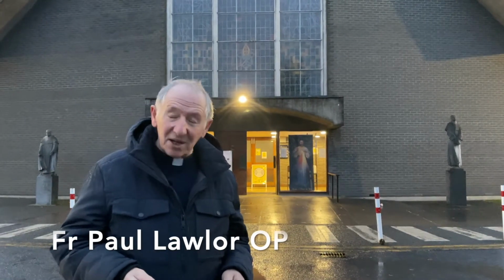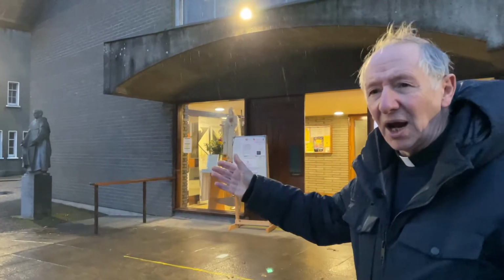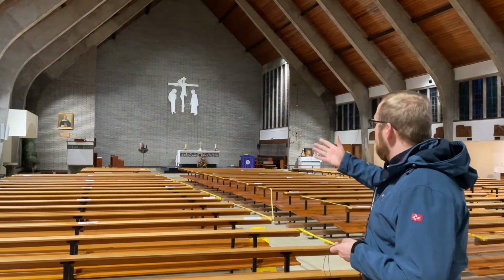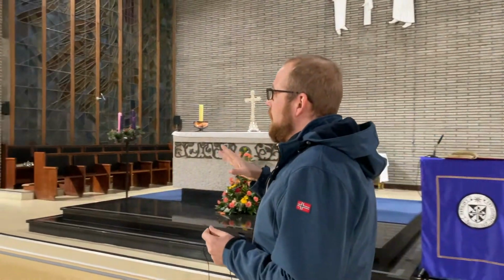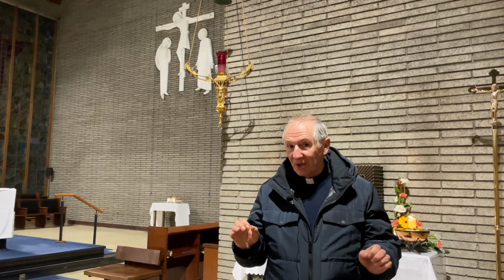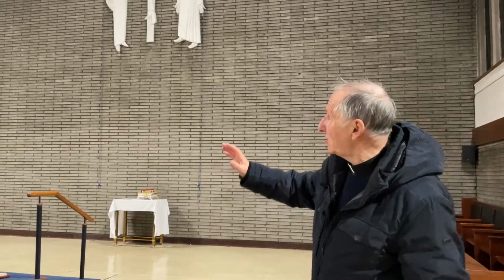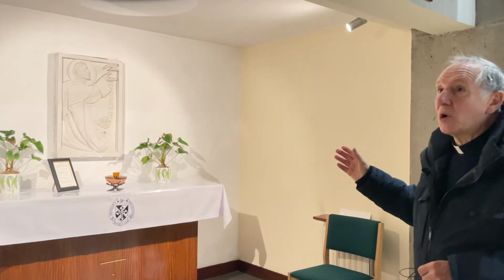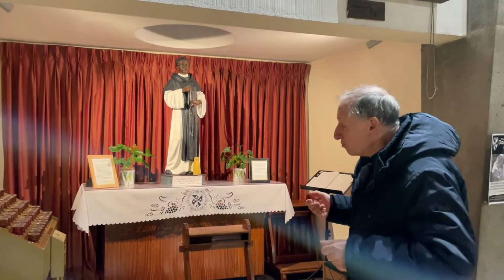Get To Know Your Parish - Episode 3